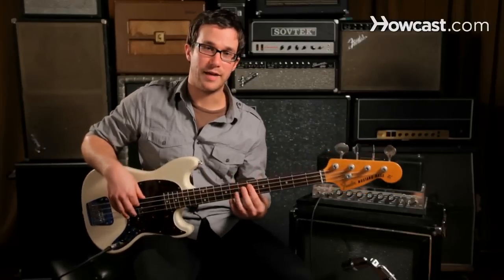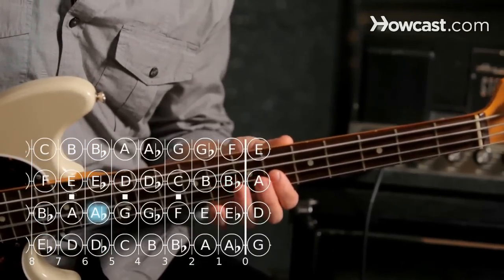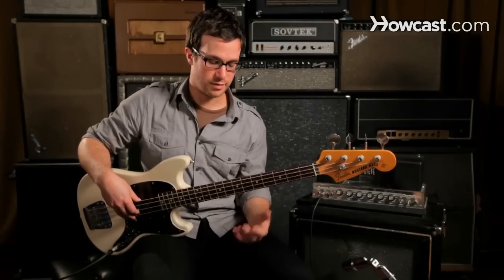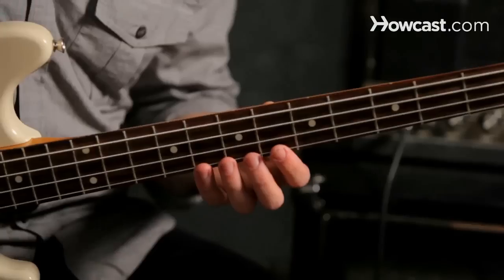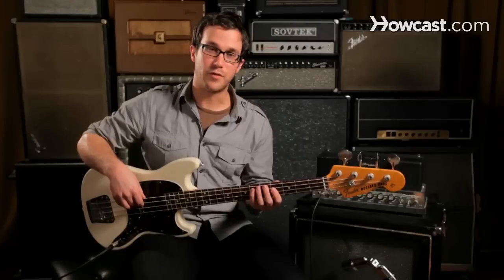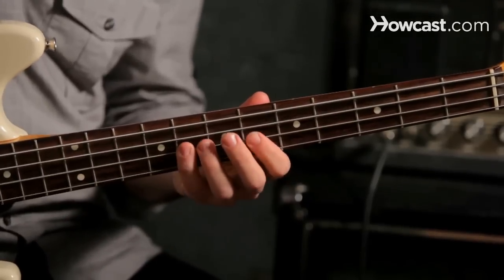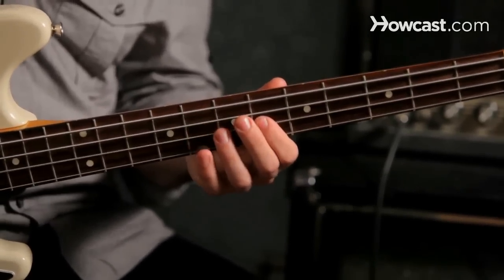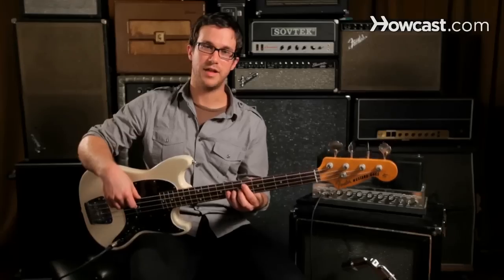Blues Basics | Bass Guitar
The three basic ingredients to the Blues that we want talk about are the harmony, the rhythm, and the form. The most basic way that people talk about the harmony of the blues, is either talking about the minor pentatonic scale or the blues scale. If we're talking about blues in E-flat, we're going to have, from the top, E-flat, D-flat, B-flat, A-flat, G-flat, and E-flat. If we add what people call the blue note or the note the makes the minor pentatonic scale into a blues scale, we add a note between the B-flat and the A-flat, which is A. Feel wise, blues is often based on the shuffle rhythm or the 8th note triplet rhythm. But the important thing that I want to talk about with the blues, is that blues doesn't have to be only minor pentatonic or only blues scale. Blues can also be a Major 3rd or a major 7th on almost every chord change you can play in the Blues. We also have the form, the 12 bar blues form. The 12 bar blues form is made up of 3 phrases that are 4 bars each. The first 4 bars are going to be on the root. In this case, if you are talking about E-flat. There are 4 bars of E-flat. Now I'm going to play A -major, now A-flat. That's the 4 chord. Now back to E-flat, now we go to the 5 chord, B-flat. And back to E-flat. Then we end in E-flat. It can cycle like that for ages. So, what we want to do is practice not only playing this minor sound that we always like, but we also want to practice playing major 3rd's and major 7th's as well. This will open up the sound, it gives the blues more variation, it gives us more emotions that we can conjure up when we're playing the blues, it gives you a freer form of expression and it will make everything sound fresher instead of it sounding like you're playing a scale. And those are some of the Blue's Basics for Basic guitar.